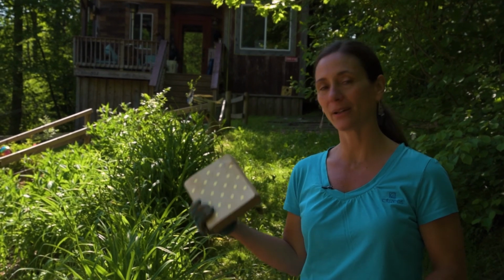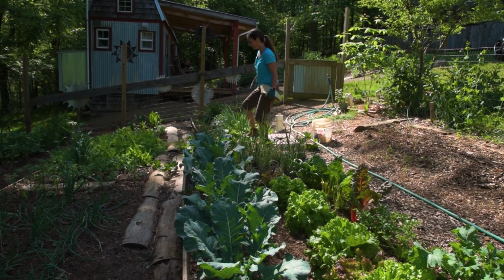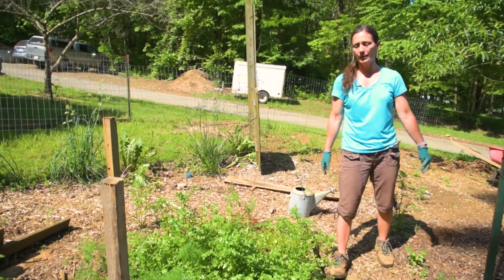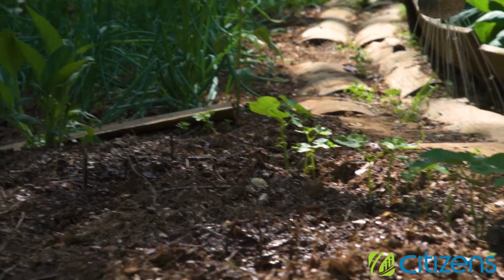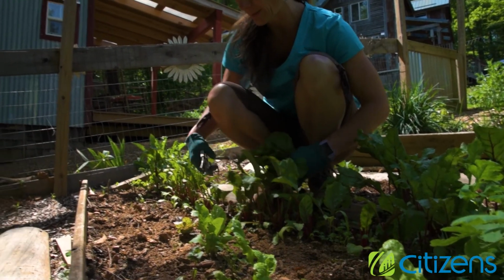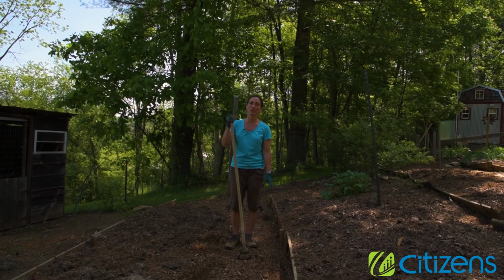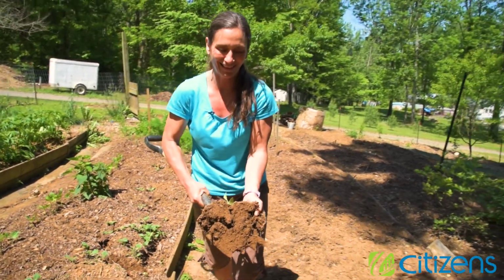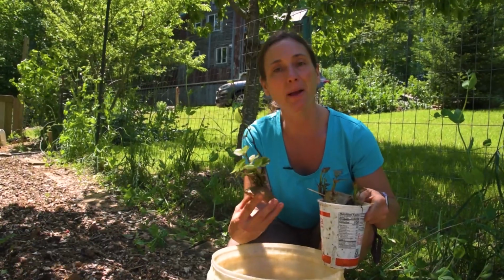In My Garden - Episode 9 Welcoming The Greens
After months of working with soil, the garden is popping up. Things are turning green!